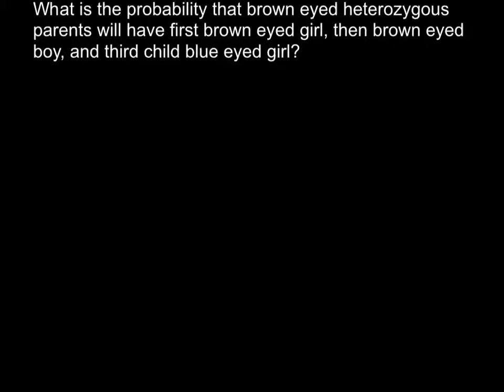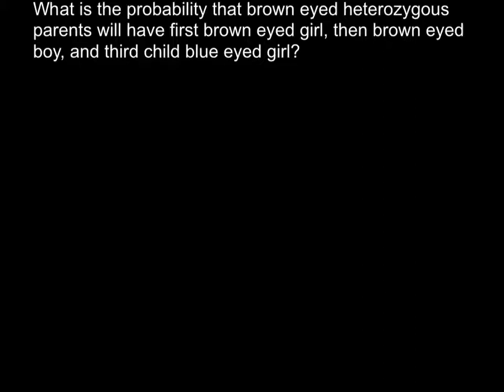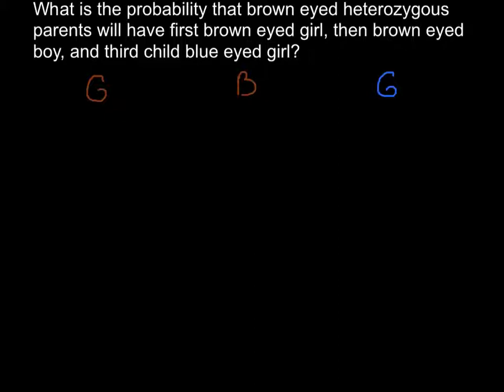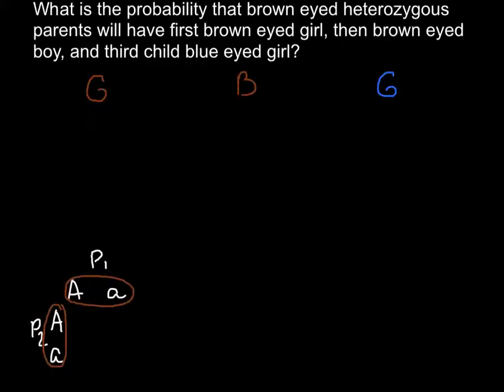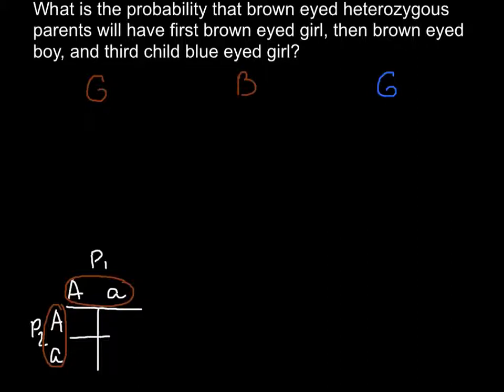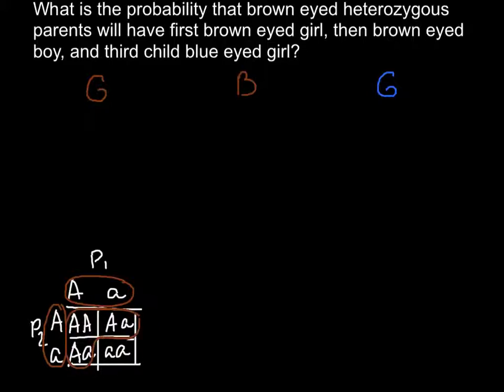What is a probability for brown eyed parents to have three children with different eye color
A probability provides a quantatative description of the likely occurrence of a particular event. Probability is conventionally expressed on a scale from 0 to 1; a rare event has a probability close to 0, a very common event has a probability close to 1.

The probability of an event has been defined as its long-run relative frequency. It has also been thought of as a personal degree of belief that a particular event will occur (subjective probability).

In some experiments, all outcomes are equally likely. For example if you were to choose one winner in a raffle from a hat, all raffle ticket holders are equally likely to win, that is, they have the same probability of their ticket being chosen. This is the equally-likely outcomes model and is defined to be:
P(E) = number of outcomes corresponding to event E
total number of outcomes
Examples

The probability of drawing a spade from a pack of 52 well-shuffled playing cards is 13/52 = 1/4 = 0.25 since
event E = 'a spade is drawn';
the number of outcomes corresponding to E = 13 (spades);
the total number of outcomes = 52 (cards).
When tossing a coin, we assume that the results 'heads' or 'tails' each have equal probabilities of 0.5.
ndependent Events
Two events are independent if the occurrence of one of the events gives us no information about whether or not the other event will occur; that is, the events have no influence on each other.

In probability theory we say that two events, A and B, are independent if the probability that they both occur is equal to the product of the probabilities of the two individual events, i.e.
P(A n B) = P(A).P(B)
The idea of independence can be extended to more than two events. For example, A, B and C are independent if:

A and B are independent; A and C are independent and B and C are independent (pairwise independence);
P(A n B n C) = P(A).P(B).P(C)
If two events are independent then they cannot be mutually exclusive (disjoint) and vice versa.

Example
Suppose that a man and a woman each have a pack of 52 playing cards. Each draws a card from his/her pack. Find the probability that they each draw the ace of clubs.
We define the events:
A = probability that man draws ace of clubs = 1/52
B = probability that woman draws ace of clubs = 1/52
Clearly events A and B are independent so:
P(A n B) = P(A).P(B) = 1/52 . 1/52 = 0.00037
That is, there is a very small chance that the man and the woman will both draw the ace of clubs.